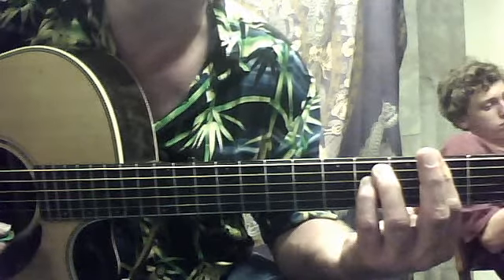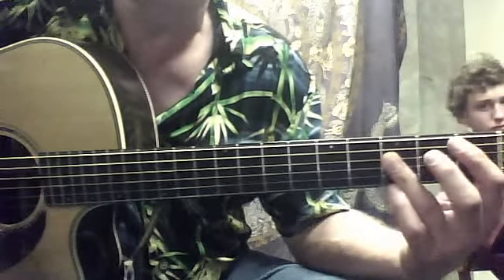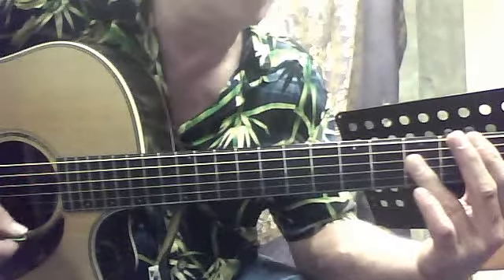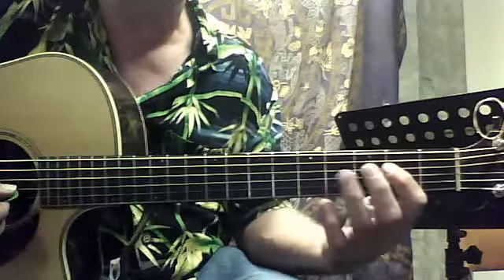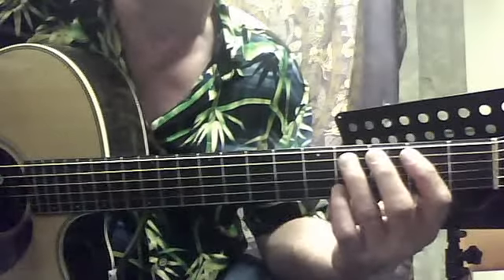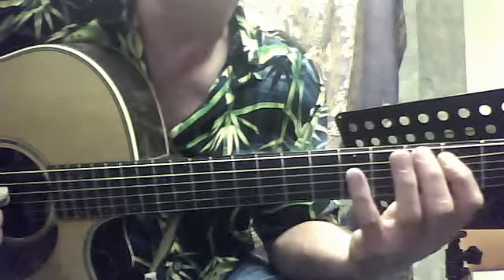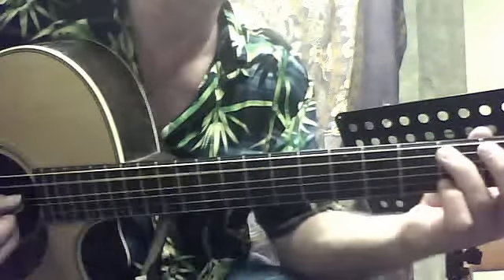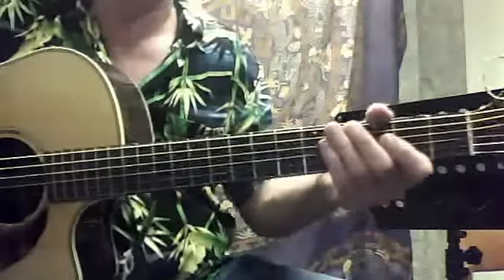Brian Black Hole Sun lessonmeister1's webcam video September 12, 2011 06:52 PM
lessonmeister1's webcam video September 12, 2011 06:52 PM